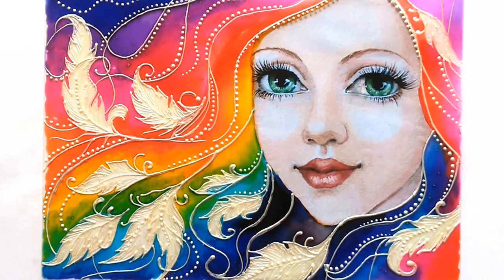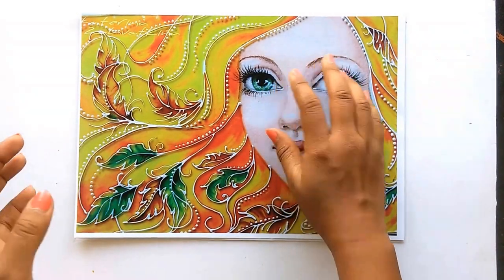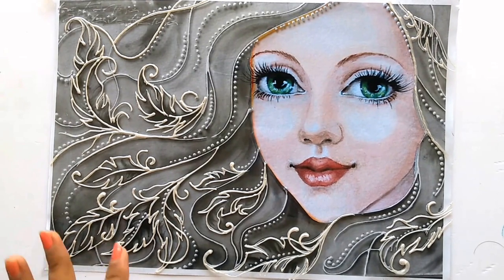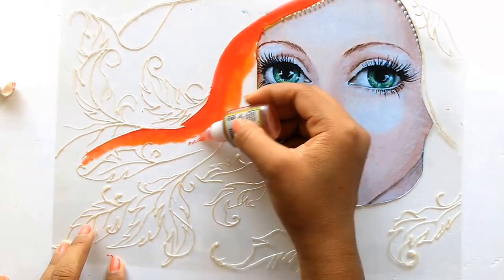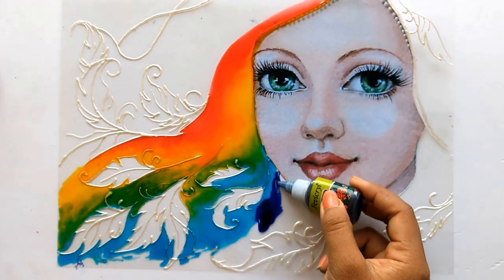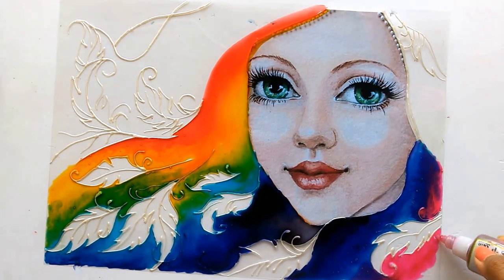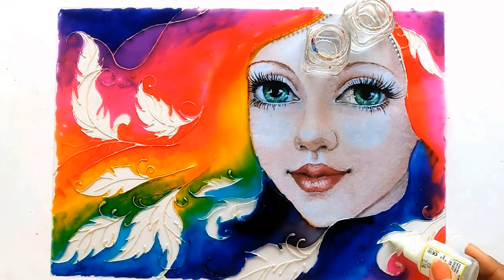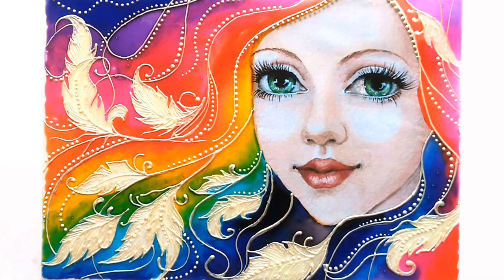GLASS PAINTING OF RAINBOW GIRL